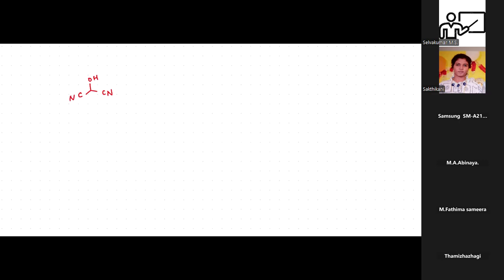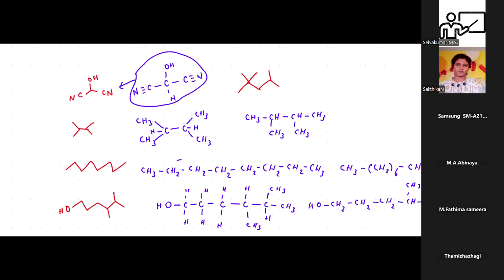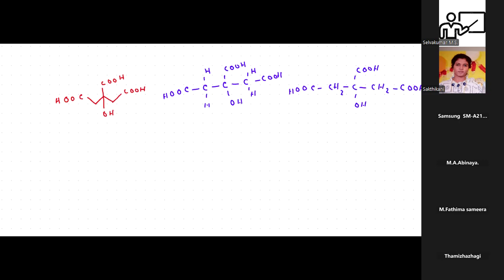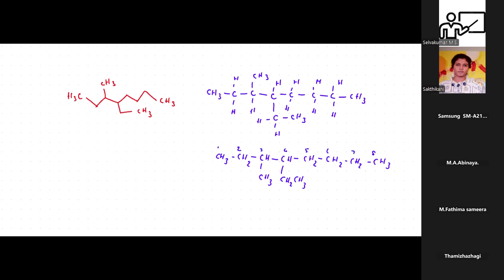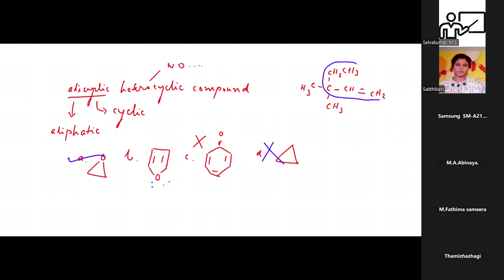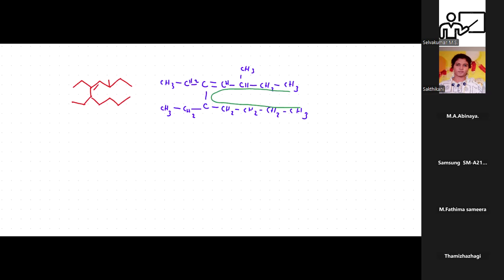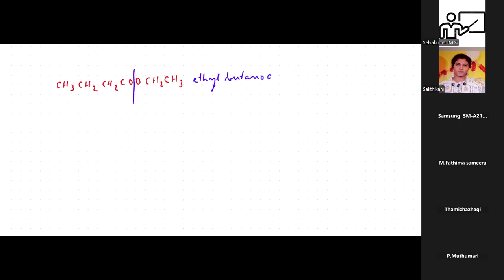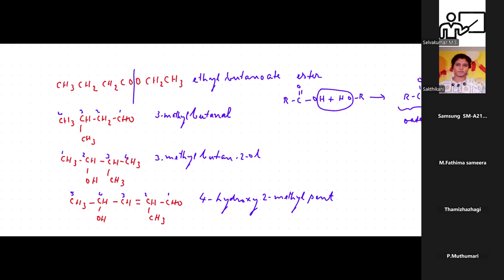basic organic chemistry 2